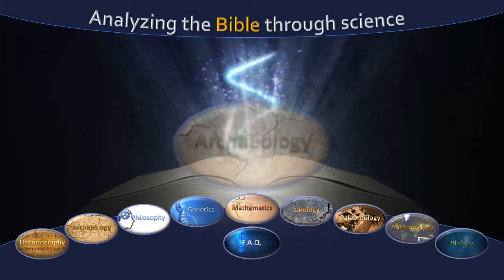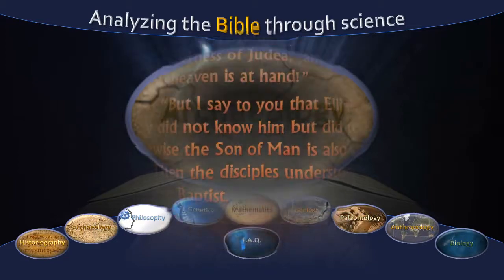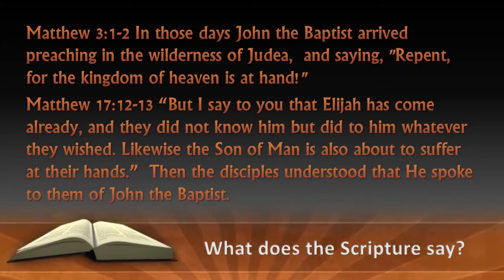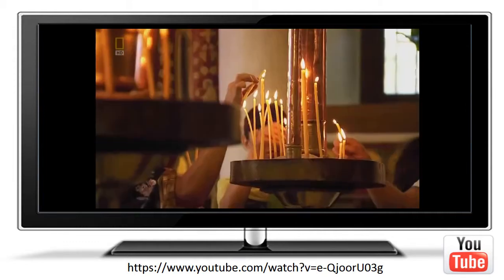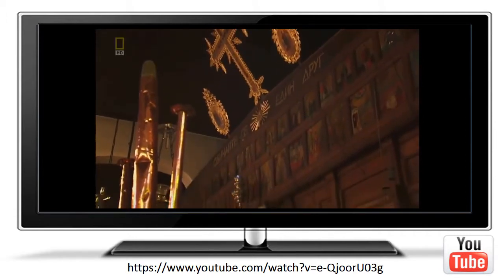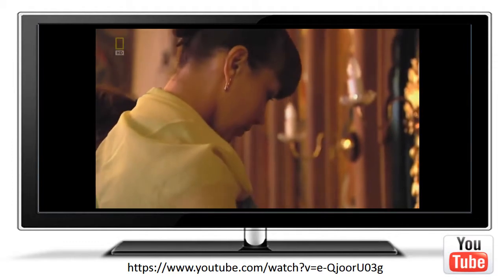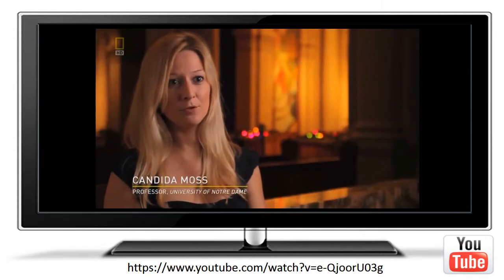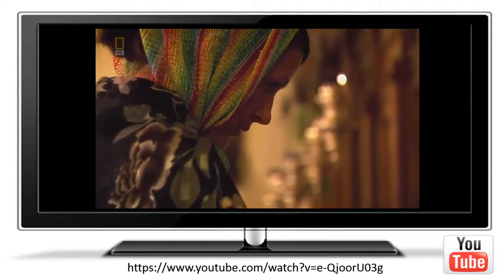Archaeology Part 9 (John the Baptist)